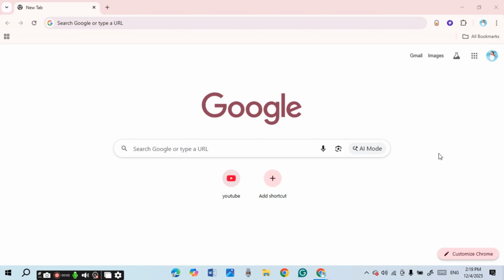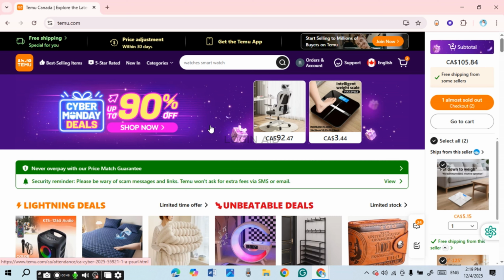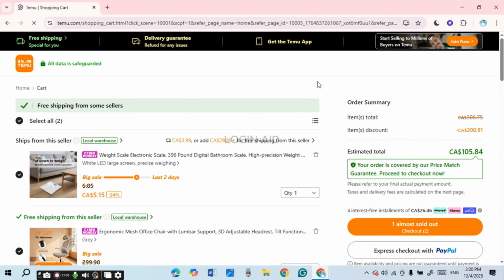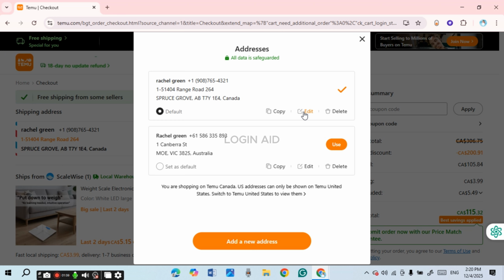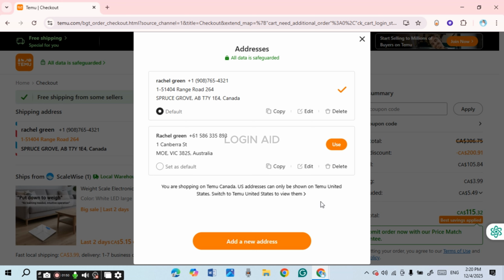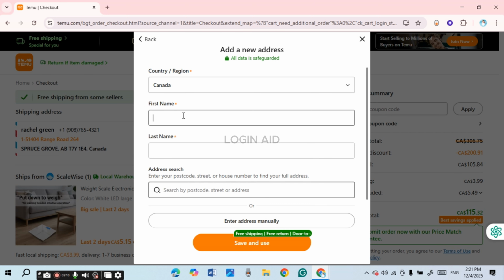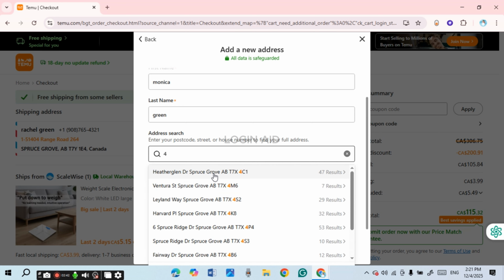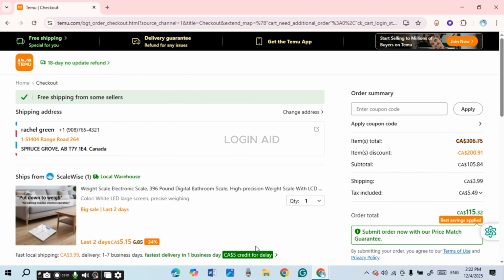How To Change Shipping Address In Temu | Update Delivery Address On Temu 2026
Learn how to change your shipping address in Temu with this detailed tutorial! This guide explains how to access your account settings, manage saved addresses, update location details, and switch your default shipping address with ease. You’ll also get tips on avoiding order delays, checking address accuracy, and understanding when you can or cannot modify the address for an active order.